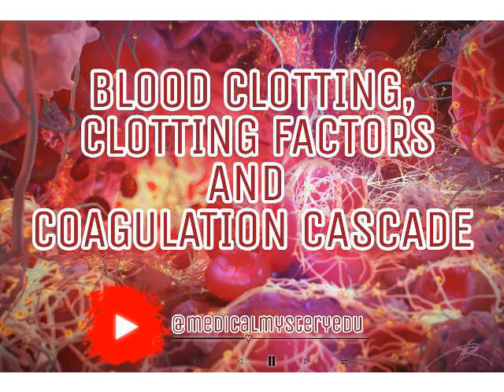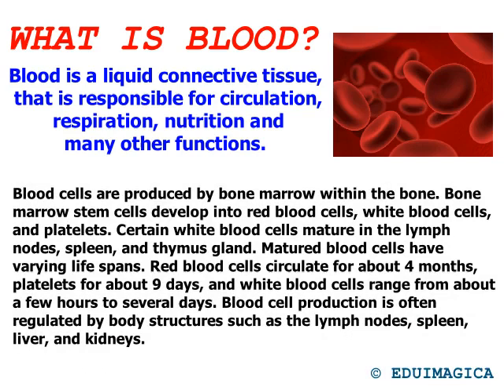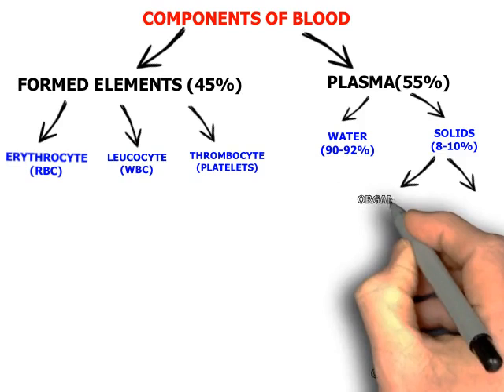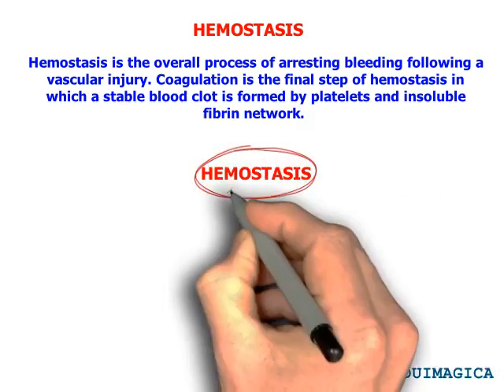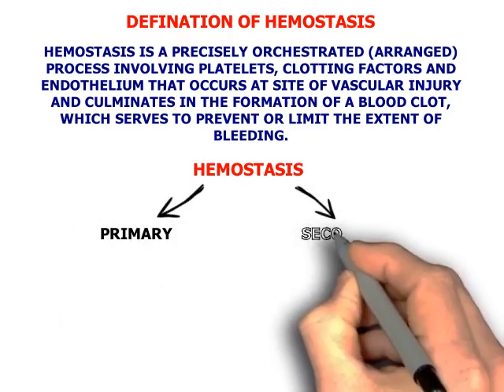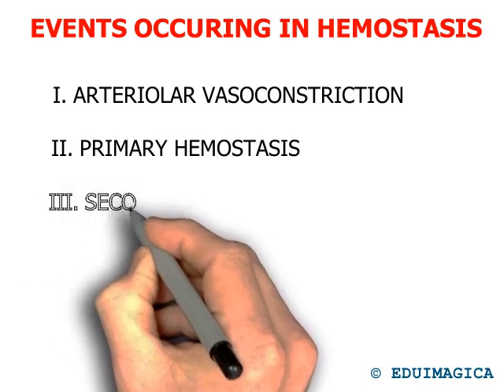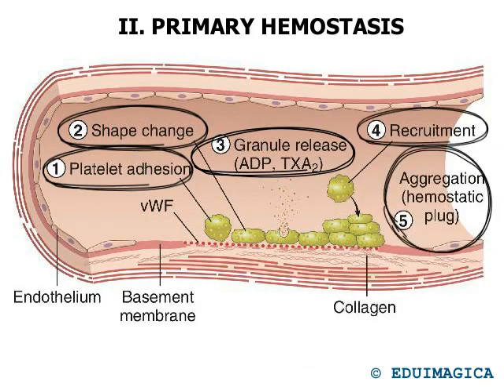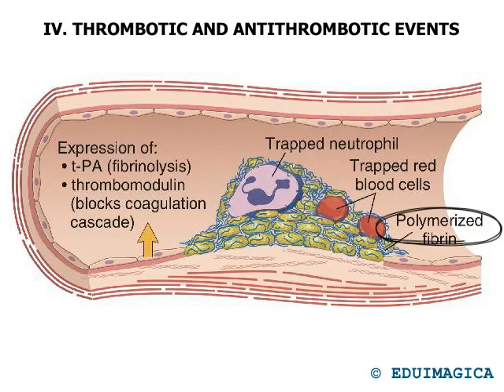PART I-BLOOD, HEMOSTASIS AND COAGULATION | BLOOD CLOTTING, CLOTTING FACTORS AND COAGULATION CASCADE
Coagulation, also known as clotting, is the process by which blood changes from a liquid to a gel, forming a blood clot. It potentially results in hemostasis, the cessation of blood loss from a damaged vessel, followed by repair. The mechanism of coagulation involves activation, adhesion and aggregation of platelets, as well as deposition and maturation of fibrin.